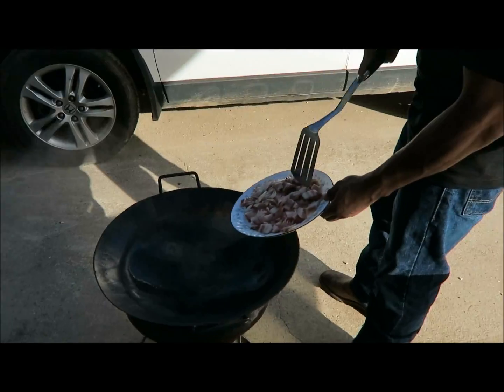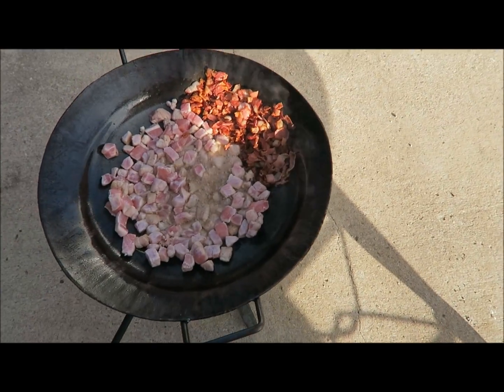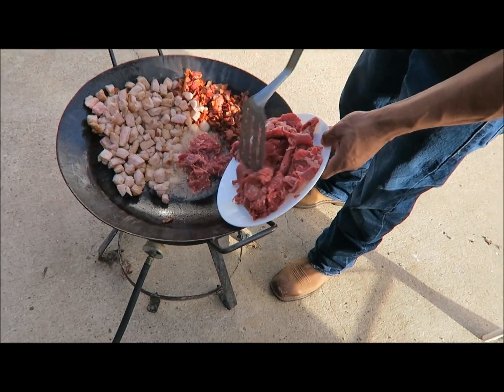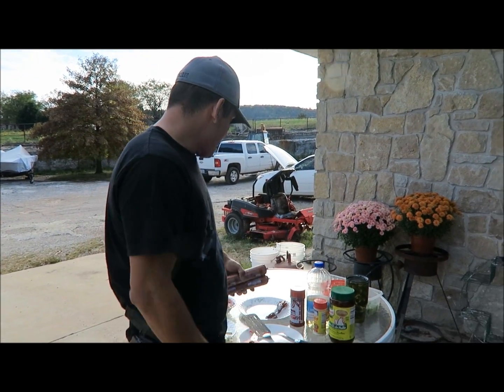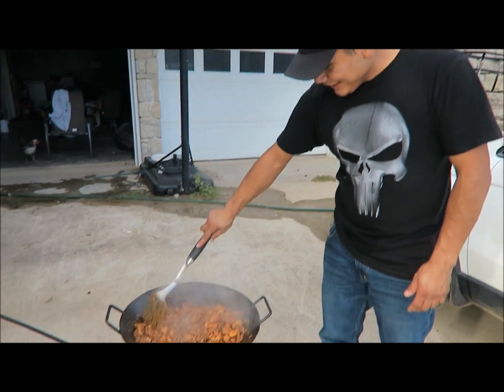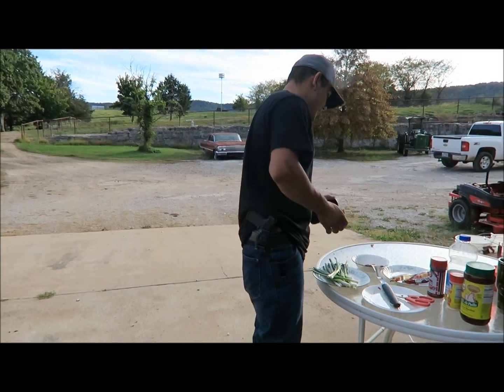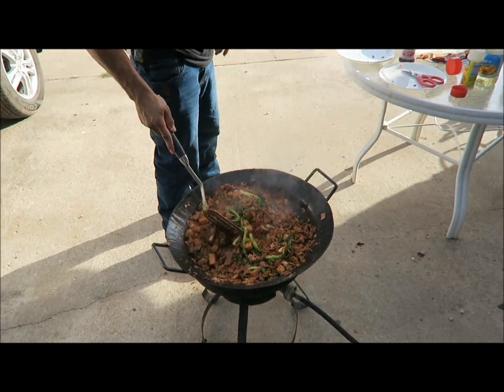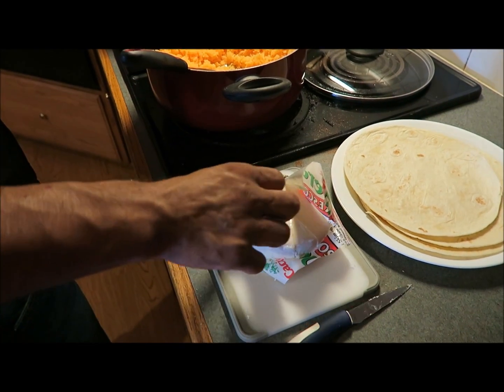Cooking Discadas on the Cowboy Wok / Disco!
Today we're cooking some discadas on the disco! We love this meal, especially when we have people over. It feeds a lot of people and it is soooo good. It's not the healthiest meal but we all need a cheat day!

In our discada we put:
1 package of bacon
About 6 porkchops (cubed)
Some chopped up thin steak meat
1 lb of ground beef (or ground turkey if you want)
1 package of pork chorizo
1 package of beef chorizo
1 package of ham
2 bell peppers (diced)
1 white onion (diced)
and a few green onions

We always have rice to go with our discadas and queso fresco!